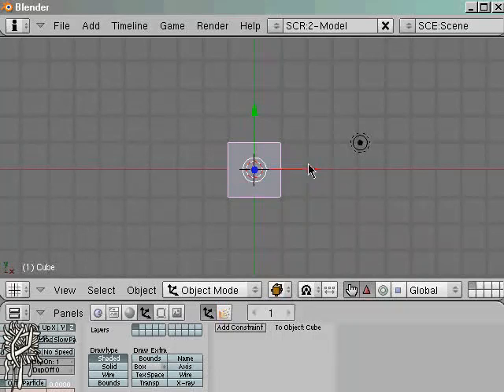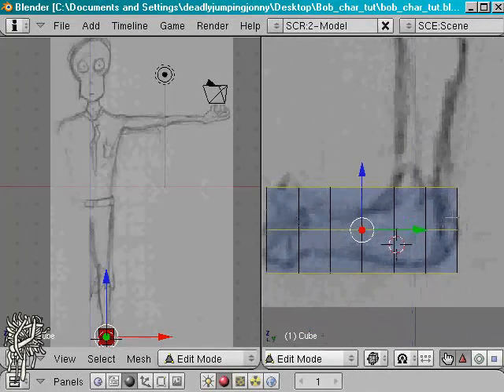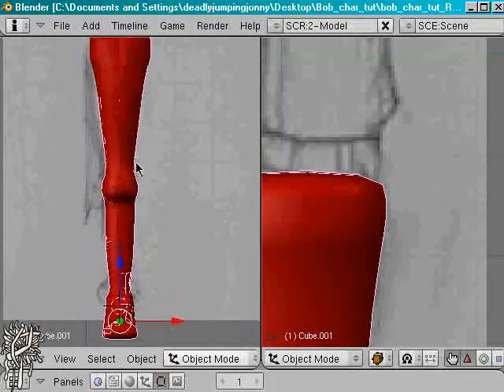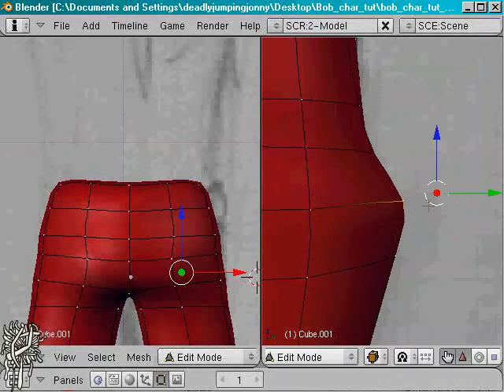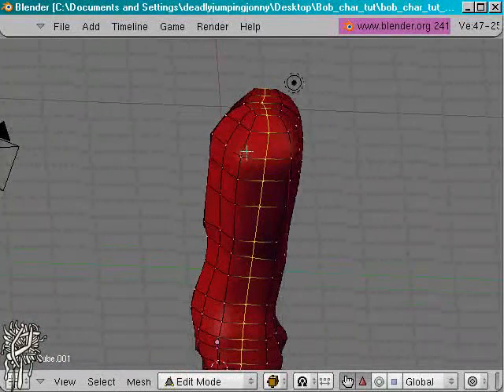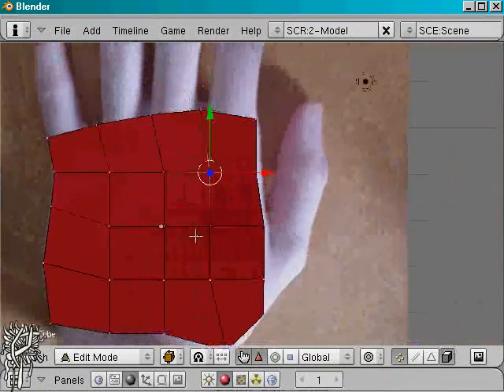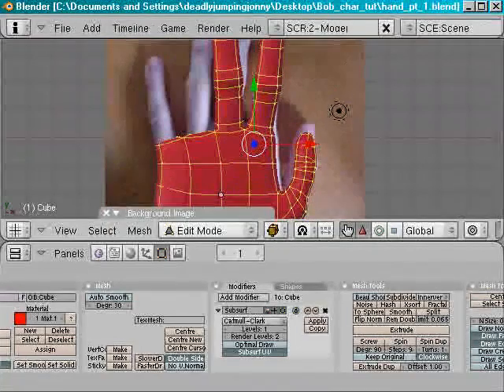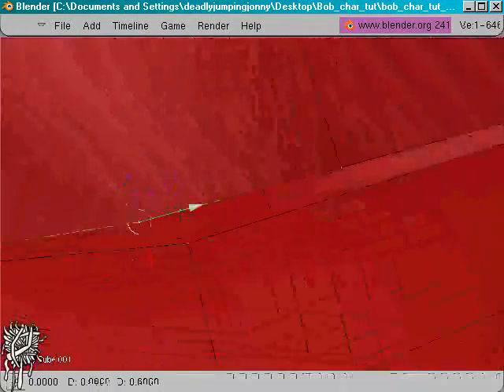Blender - An old tutorial